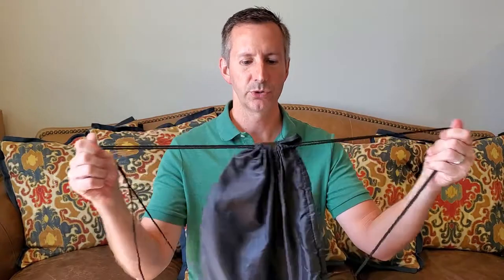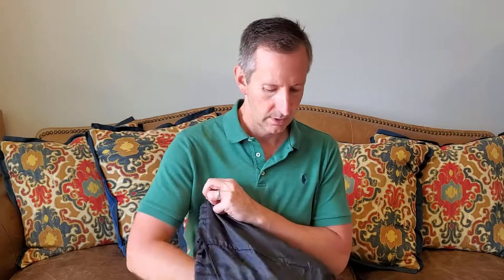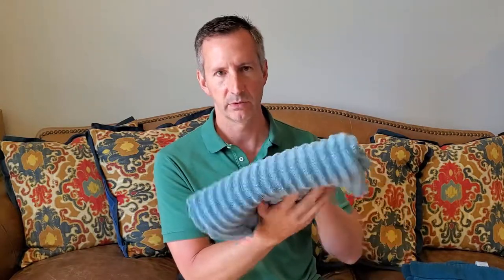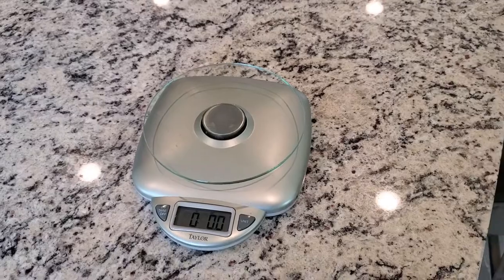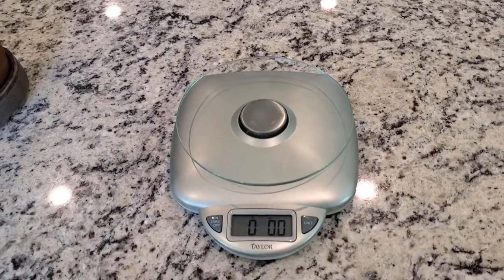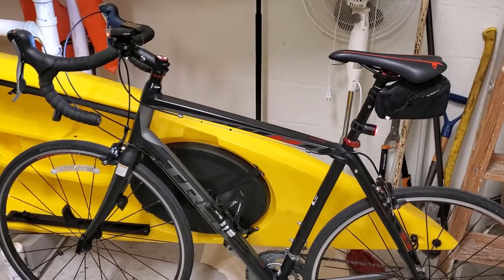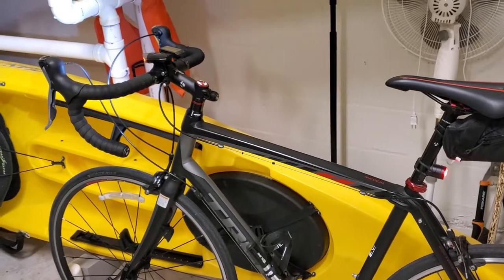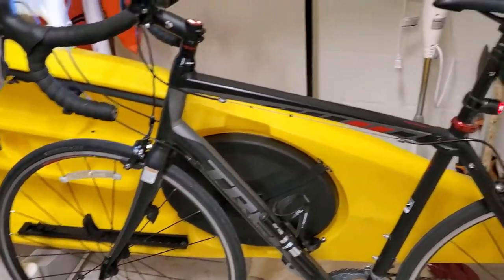Tips for Biking to Work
Biking to work tips. This video gives you tips for biking to work like packing your clothes, cleaning up, and safety.  I give you examples of what works for me.  I've been biking to work for two years.